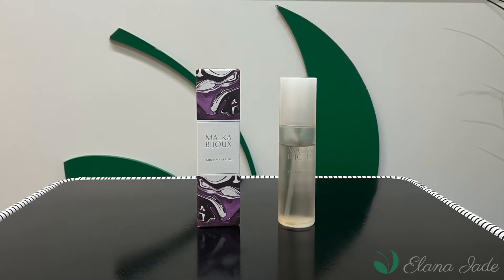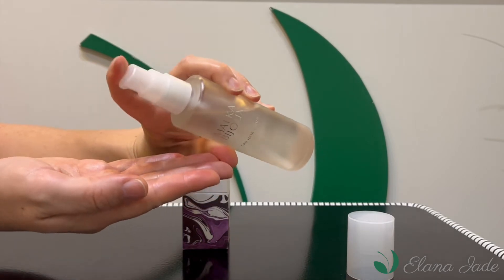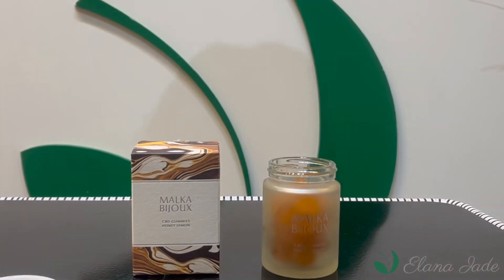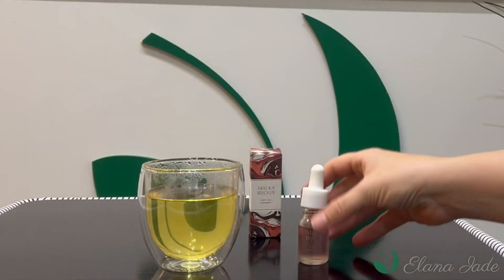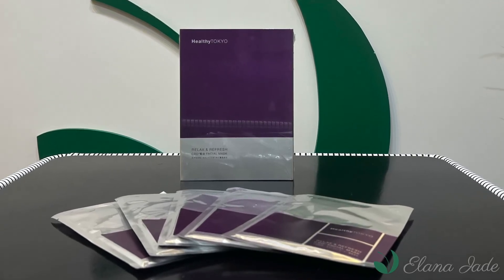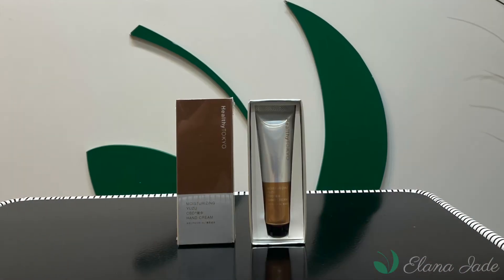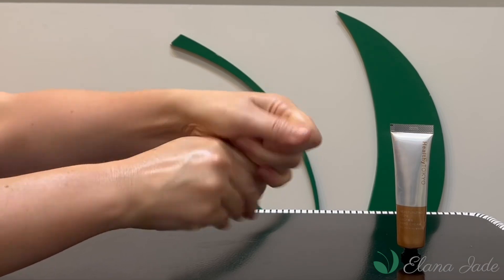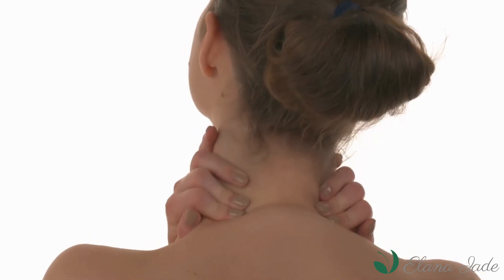CBD Products from Malka Bijoux and HealthyTOKYO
Discover the range of CBD products from Malka Bijoux and HealthyTOKYO that we stock at our Elana Jade Salon